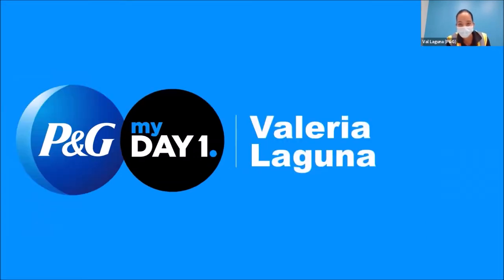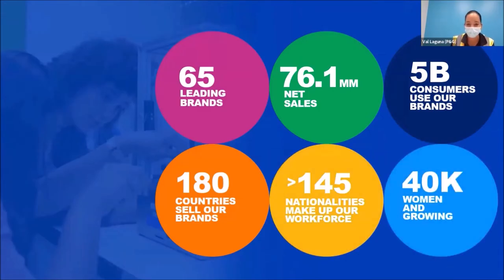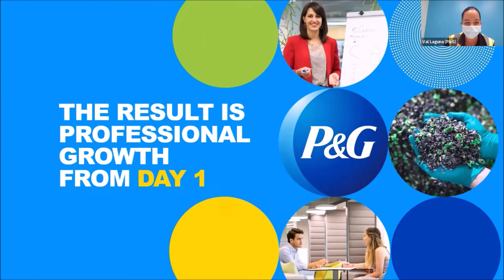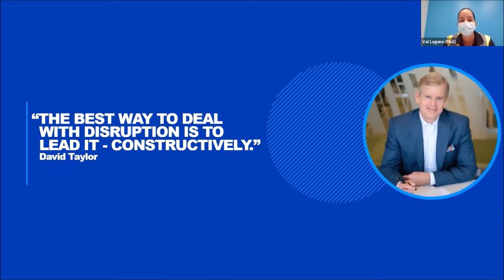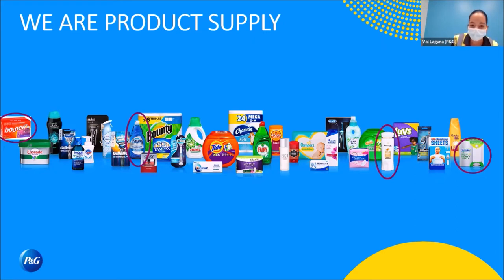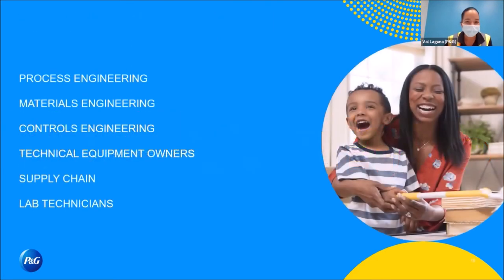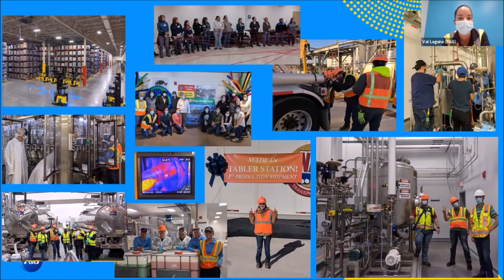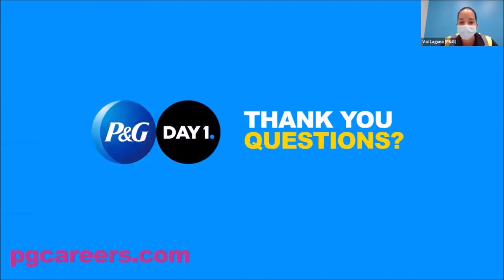Valeria Laguna, Operating Department Leader, P&G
This is a segment from the recording of the virtual College & Career Panel - West Virginia webinar which took place on September 28 2021, hosted by CEE's Teacher Enrichment Program. This segment features Valeria Laguna, Operating Department Leader, P&G.

The Center launched the Teacher Enrichment Program (TEP) in 2012 to assure a future talented and diverse U.S. workforce in science, technology, engineering, and mathematics (STEM).

TEP provides opportunities for middle and high school rural and urban teachers to connect with experts from industry and academia to explore cutting-edge research and make meaningful professional links with direct benefits for their students. TEP is comprised of three components:

• Bite of Science – An afterschool workshop brings together middle and high school STEM teachers with scientists and engineers from industry, academia, and government. Teachers learn about cutting-edge research and innovation, explore to connect the research to the classroom, and discover ways to inspire and guide their students toward academic opportunities and STEM careers.

• Lab Bench – An interactive online resource provides access to Bite of Science and Teacher Roundtable presentations and videos, resources and low-cost activities related to Bite of Science topics, industry and teacher-contributed resources, and other helpful materials for the middle and high school STEM classroom.

• Public/Private Partnerships – Connects companies, academic institutions, government agencies, and community groups with undeserved teachers. TEP increases engagement with local schools by providing classroom speakers, mentorships, field trips, and additional free resources for teachers and their students.

The Center’s programs are designed to assure U.S. innovation, competitiveness, and international collaboration among the world’s STEM leaders.

to learn more about its programs and educational initiatives. CEE is a private, 501(c)(3) non-profit organization that provides programs to high school and university students and U.S. teachers, at no cost to them, through collaborations with educational institutions, private foundations, corporations, government agencies, and individuals who share a commitment to educational excellence and leadership in STEM.